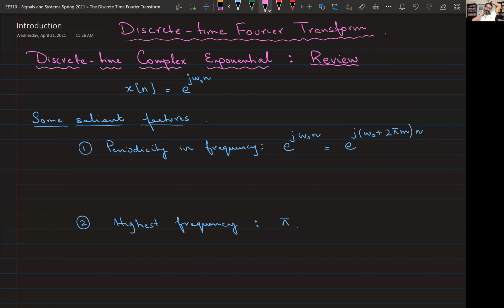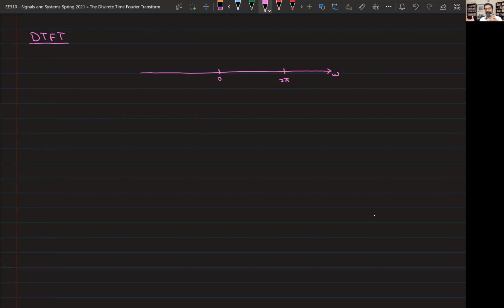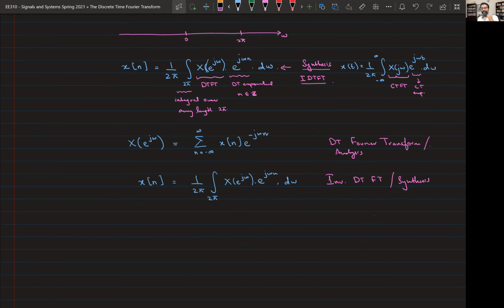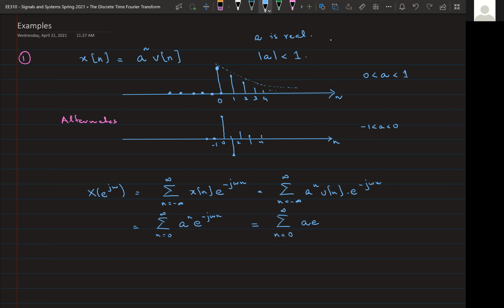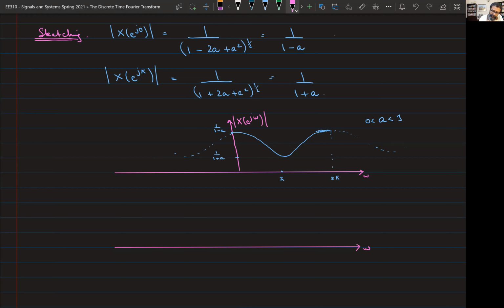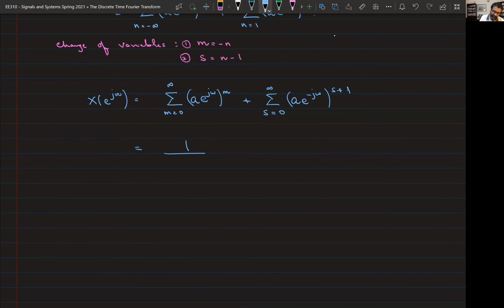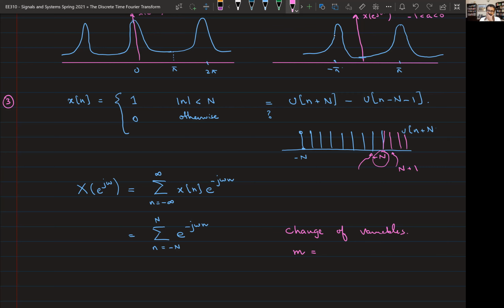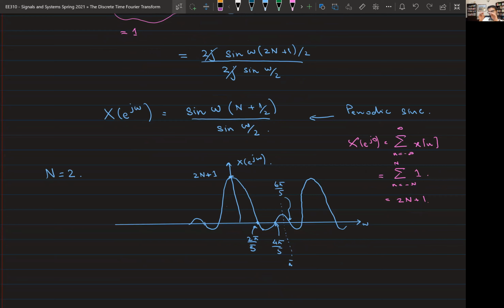EE310-Spring21-Lecture 23: The Discrete-Time Fourier Transform: Introduction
Lecture 23: The Discrete-Time Fourier Transform: Introduction

Time Stamps
00:00 Review: Discrete-time Complex Exponentials
04:52 Review: The continuous-time Fourier Transform
08:38 The Discrete-Time Fourier Transform: Introduction
20:34 Comment on Notation: X(e^jw)
24:24 Example 1: x[n] = a^n u[n]
38:37 Example 1: Sketching Fourier Transform
45:30 Example 2: x[n] = a^|n|
58:02 Example 3: Rectangular pulse